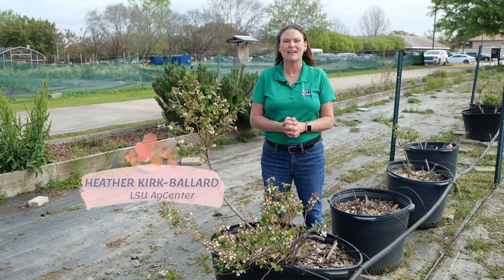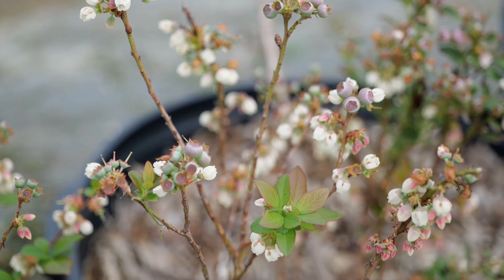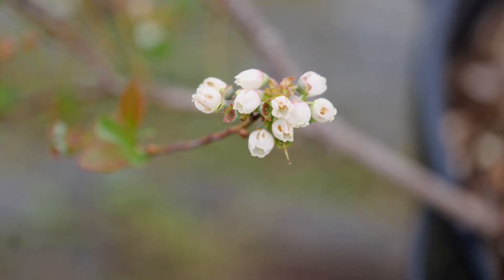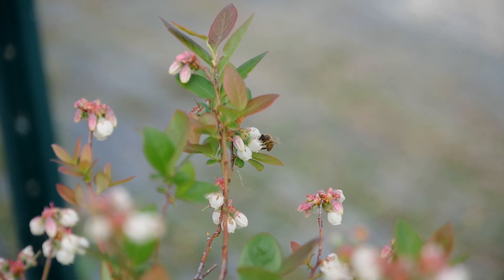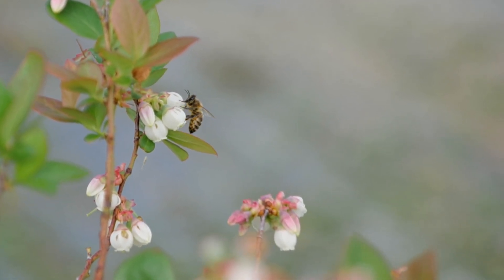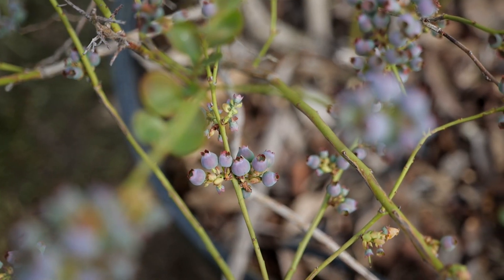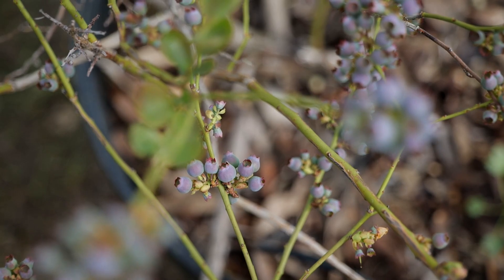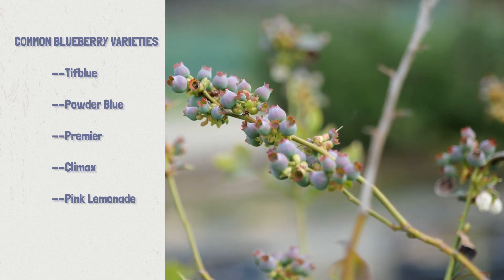Blueberry Pollination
Funding for the project entitled “Intensive protected structure production and fruit quality evaluation of southern highbush blueberries and primocane blackberries and raspberries for development as high-value Louisiana fruit crops.” Was made possible by the U.S. Department of Agriculture’s (USDA) Agriculture Marketing Service through grant 21SCBPLA1040-00. Its contents are solely the responsibility of the authors and do not necessarily represent the official views of the USDA.